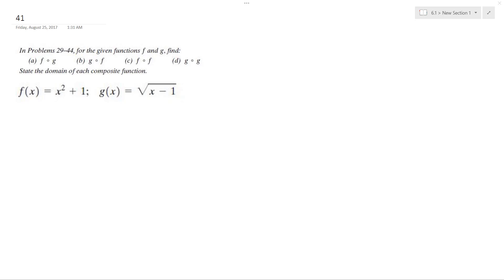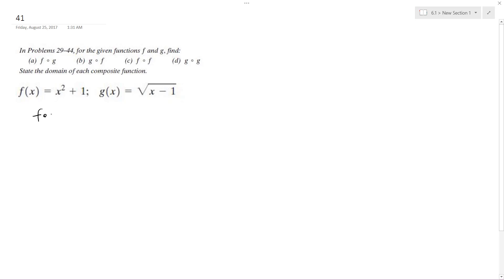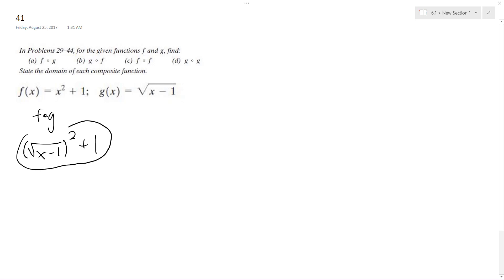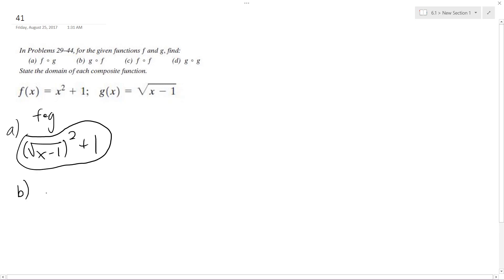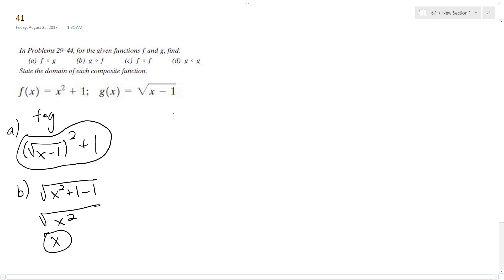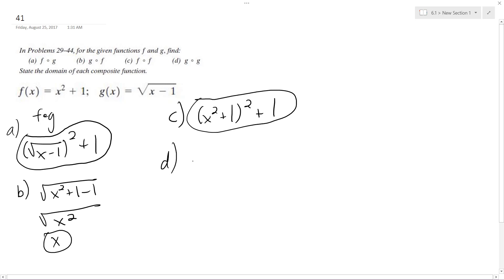f(x) = x^2+1, g(x) = sqrt(x-1)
For the given functions of each composite functions f and g, find: f of g, g of f, f of f, g of g